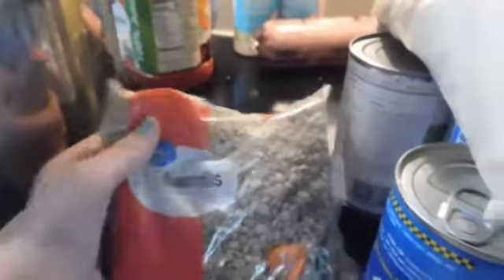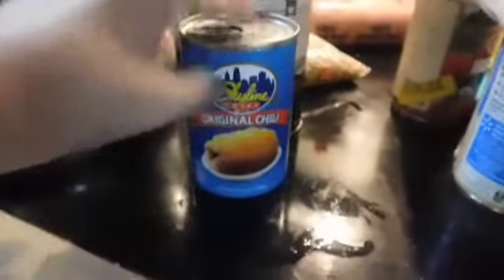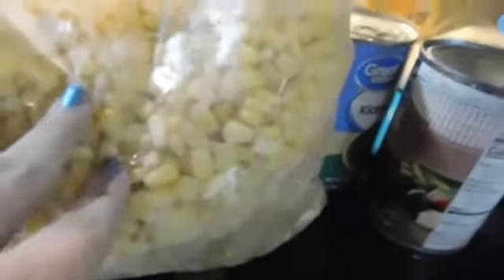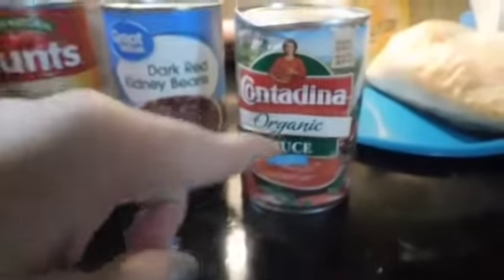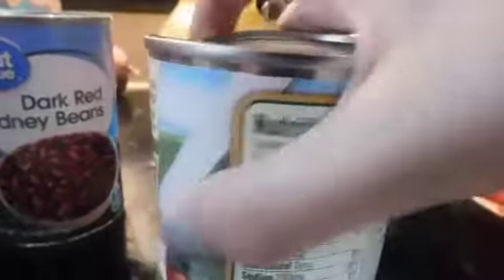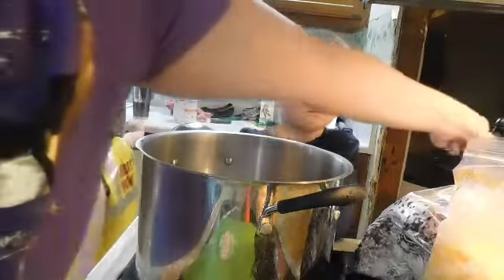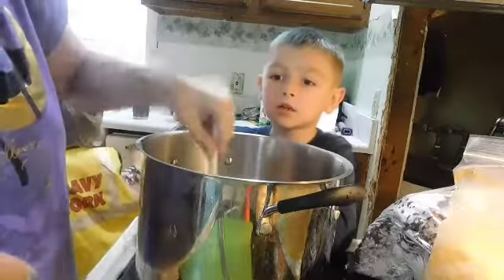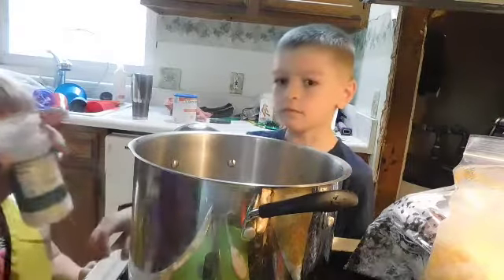Disabled mom & kids let zero food go to waist !